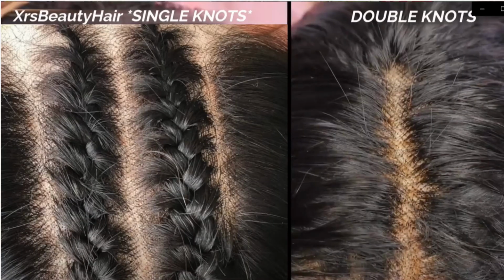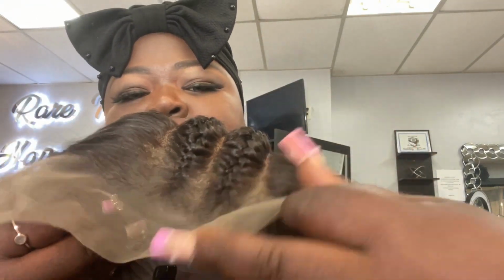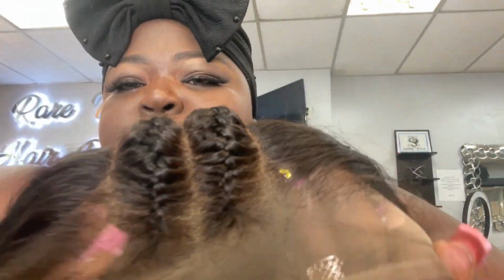Summer Must Have🔥New Affordable Single Knots & Layered Edge| Melts Skin Lace Wig Ft.Xrsbeauty Hair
●▬▬▬▬▬▬▬▬▬♛ Xrsbeauty Hair ♛▬▬▬▬▬▬▬▬▬●
☛SKU:FSW01
☛Length:22 inch
☛Density:150%

❤Wonderful wig videos + benefits are broadcast every day!2023 Summer🔥New Affordable Single Knots & Layered Edge| Melts Skin Lace Wig |Beginner Friendly